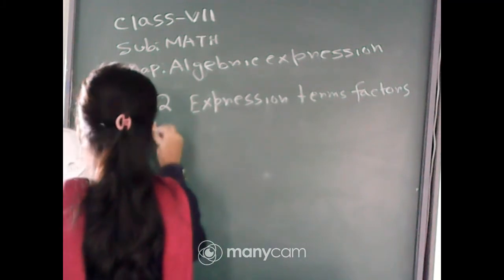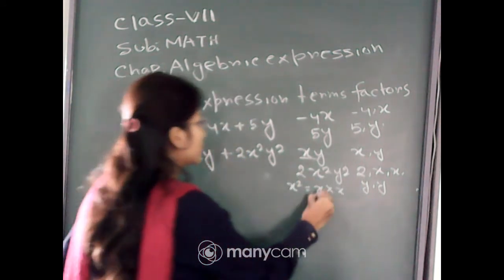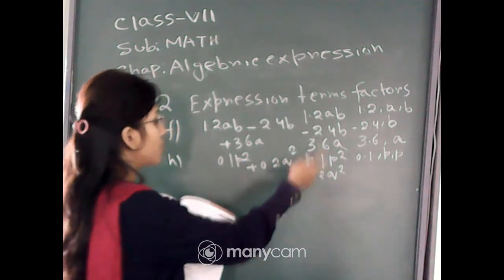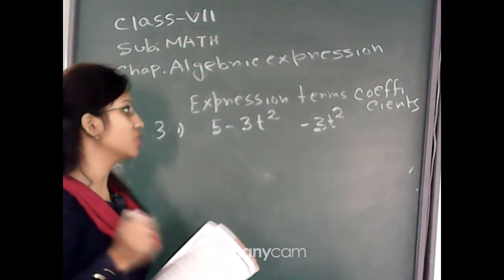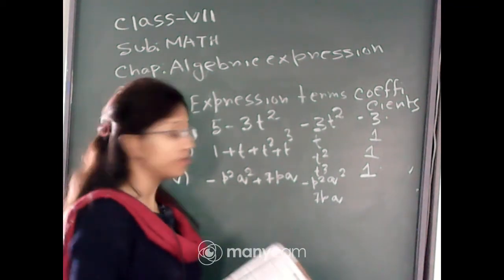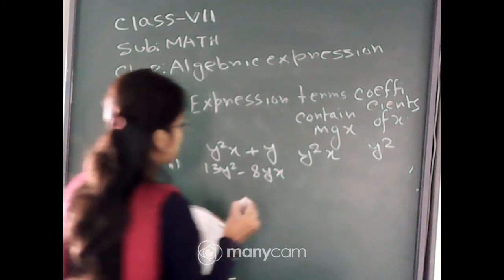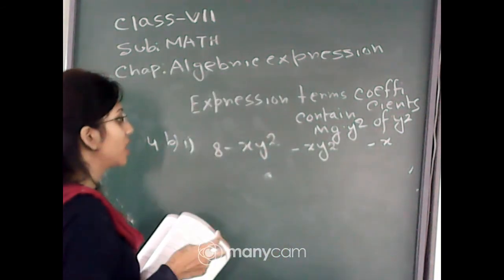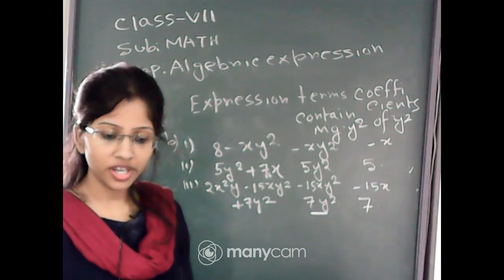Class VII Mathematics Live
Topic :ALGEBRIC EXPRESSION